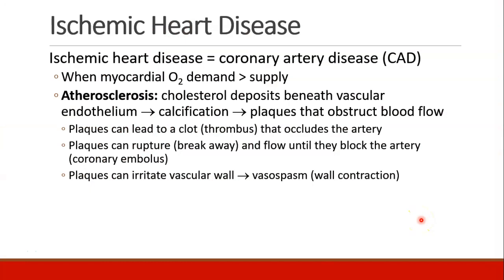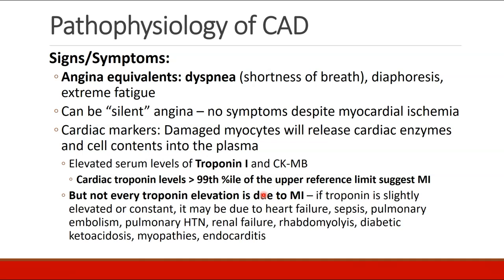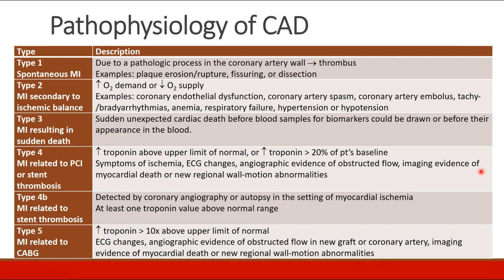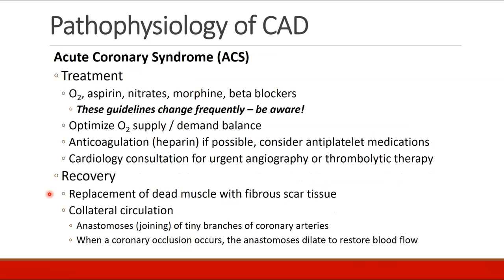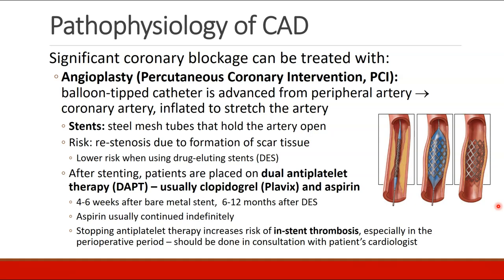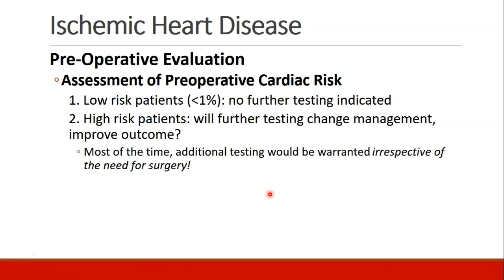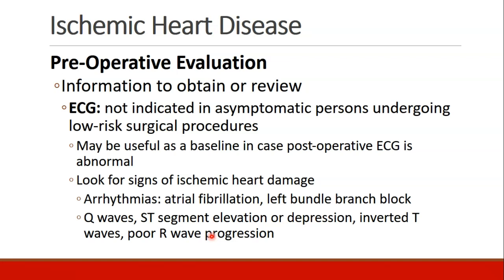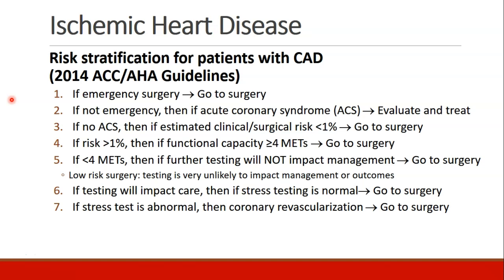Applied Physiology for Anesthesia - 02 - CARDIAC - Part 9